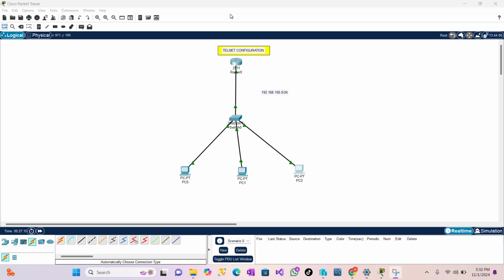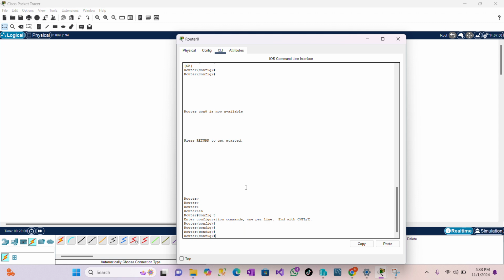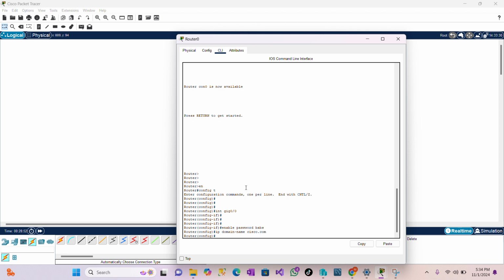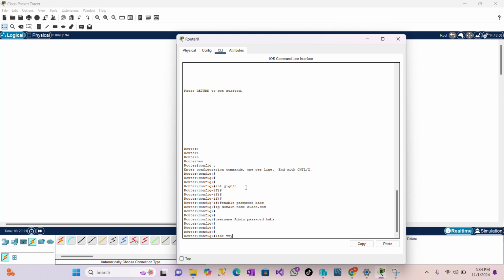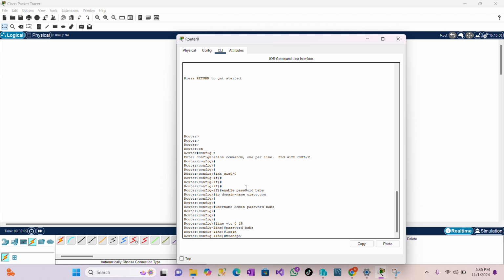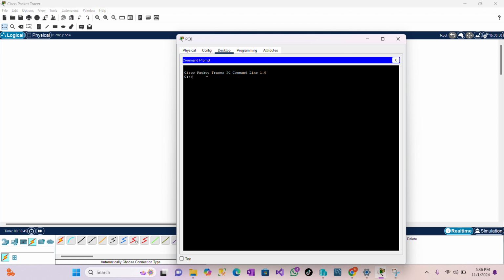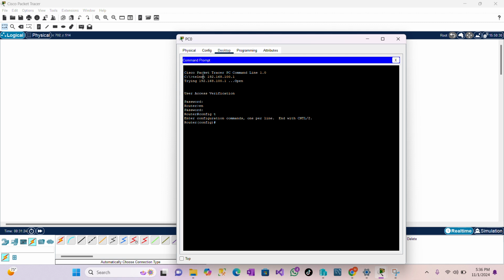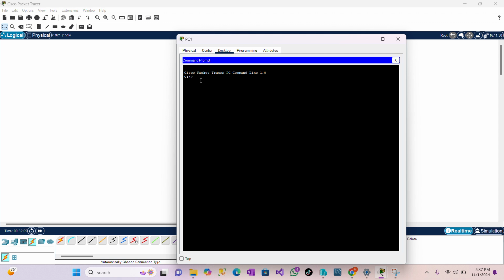🔥 Configure Telnet on a Cisco Router in Packet Tracer! 🚀 | Step-by-Step Tutorial for Beginners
Want to master remote access? In this video, we’ll dive into configuring Telnet on a Cisco router using Cisco Packet Tracer, breaking down each step so even beginners can follow along! 🖥️ Whether you're prepping for a Cisco certification or looking to build your networking skills, this tutorial will show you how to set up secure remote access with Telnet, making network management a breeze!